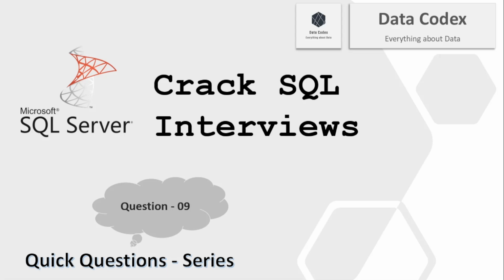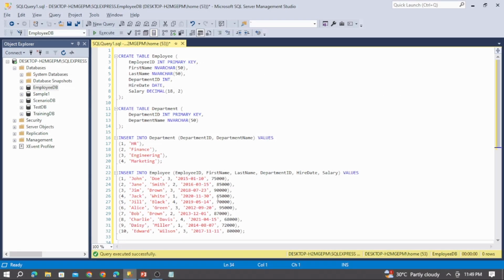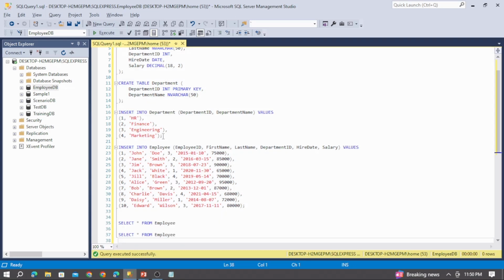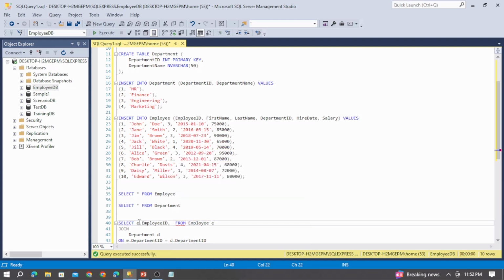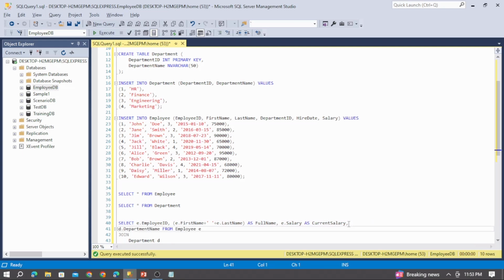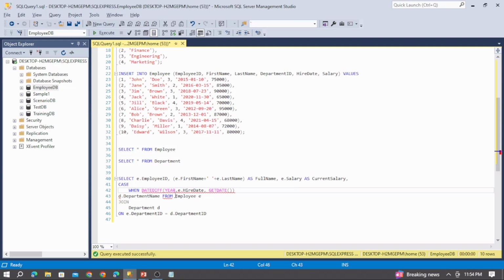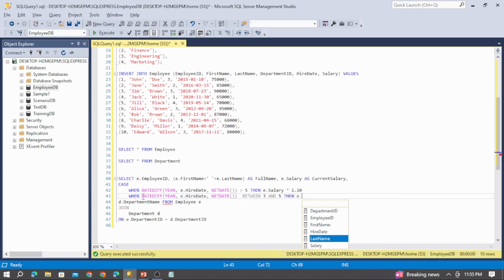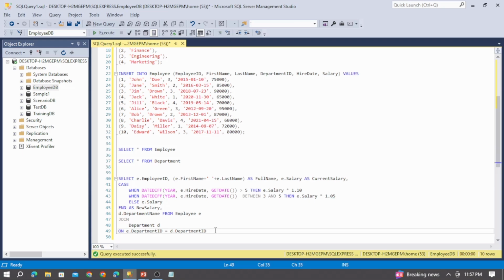Question - 09 | SQL Interview Questions | SQL Server